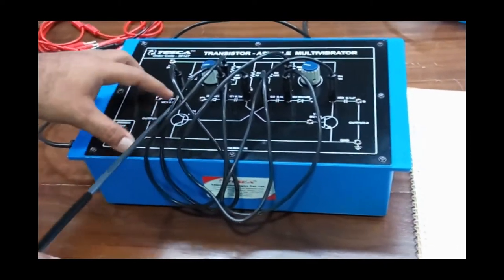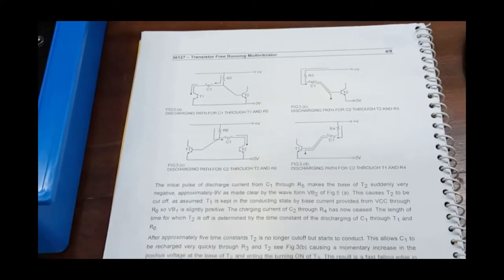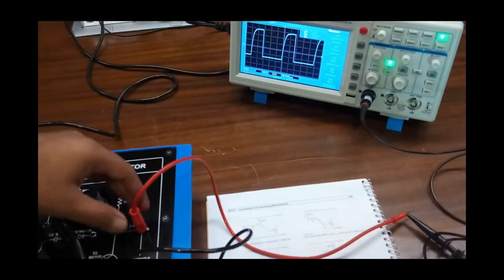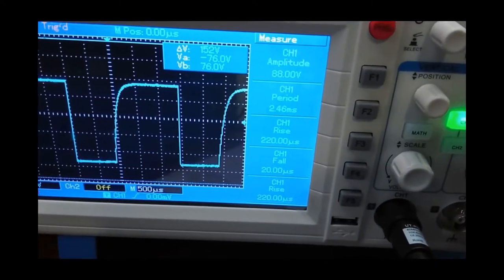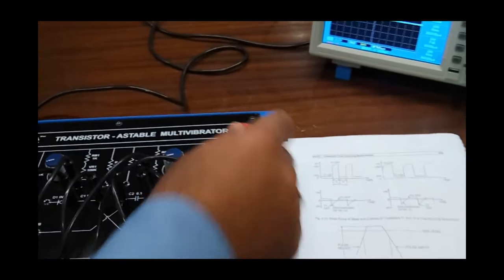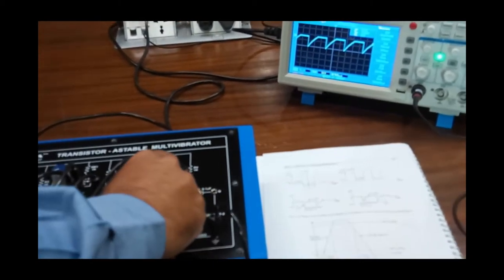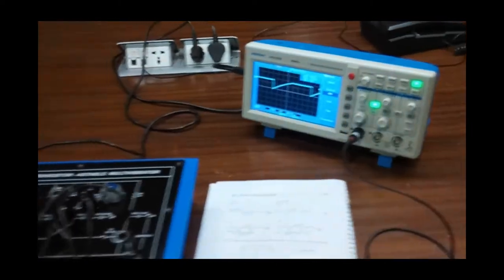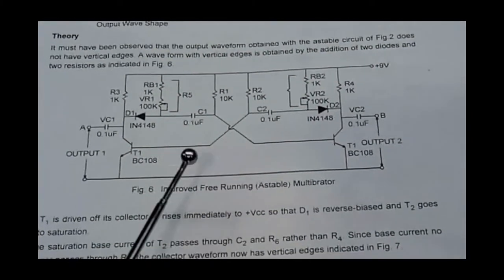Transistor - Astable Multivibrator || Tesca 36127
Transistor Astable_Multivibrator

In this video we described about Astable Multivibrator.